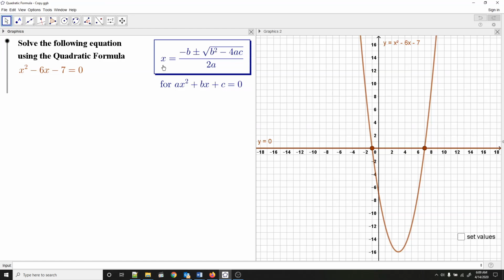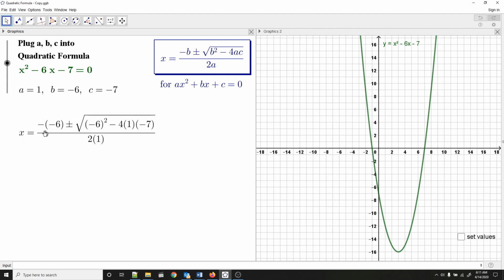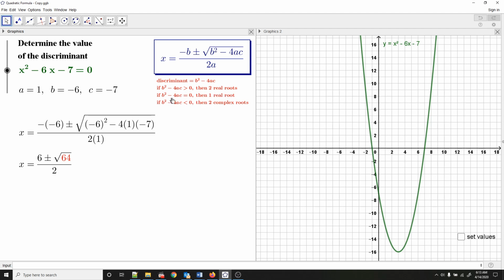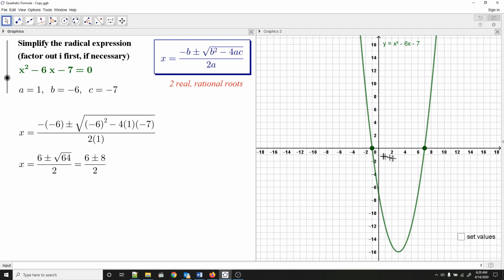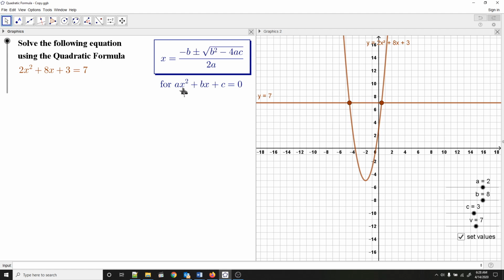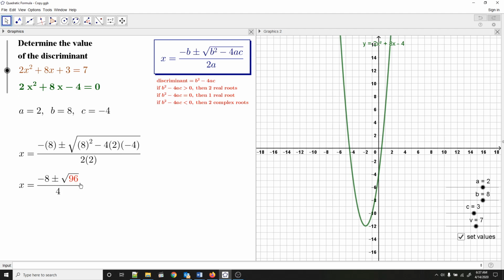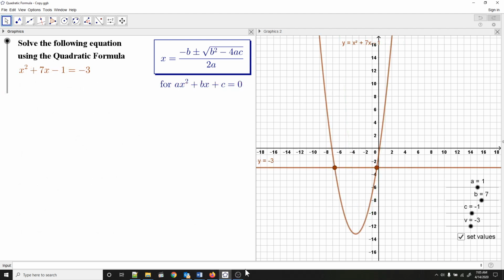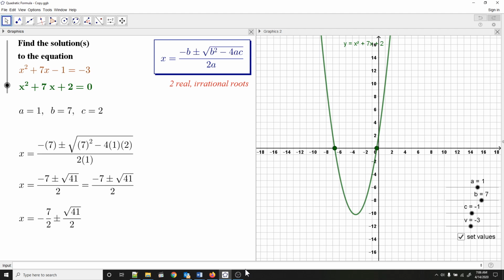ADVALG 07 {7C-4} Solve Quadratic Equations by the Quadratic Formula part 1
0:00  x^2 - 6x - 7 = 0
4:22  2x^2 + 8x + 3 = 7
6:52  x^2 + 7x - 1 = -3